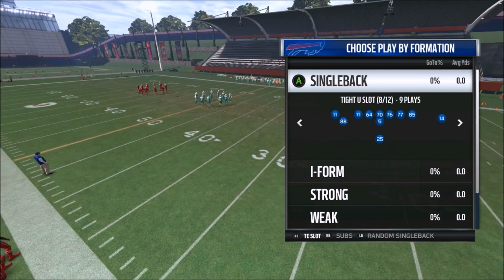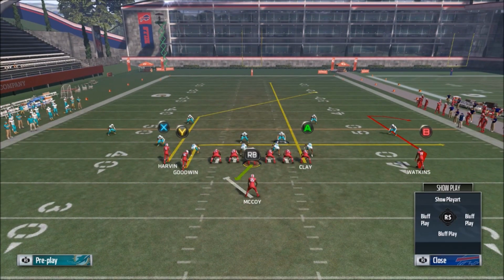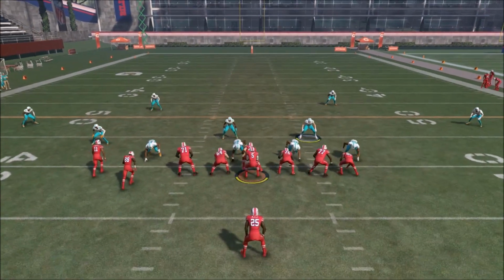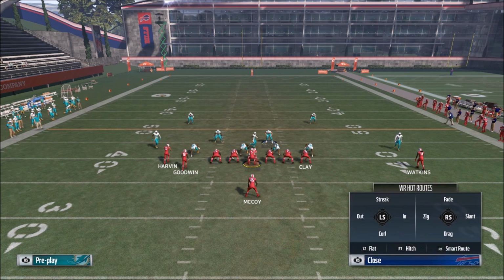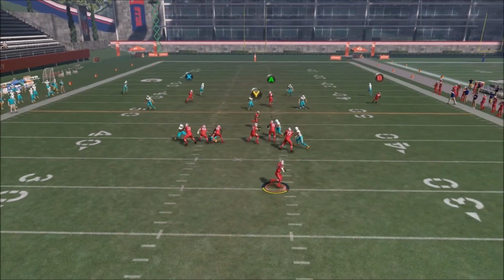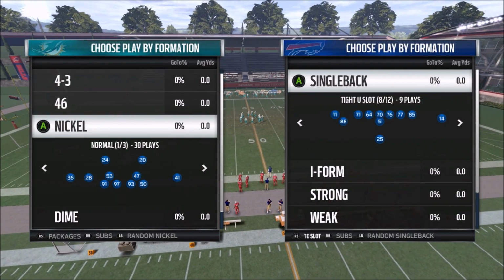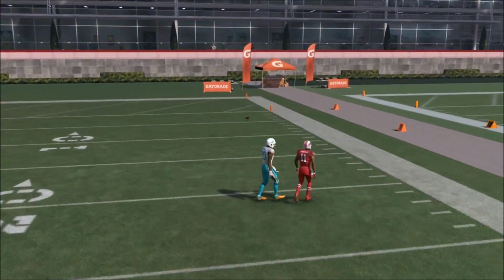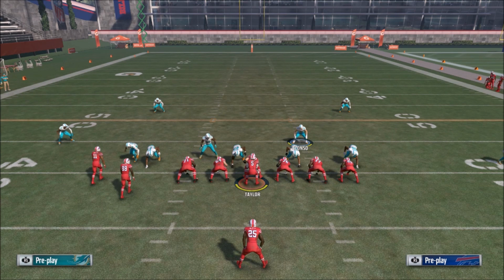Bombs Away! Bomb Every Coverage In Madden 17 - One Play TDs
In this video I will show you the best play for bombing any coverage in Madden 17. This concept can be used out of a lot of plays/sets this year with the hot routes, but the fact that this is a playaction play allows us to get better blocking, and also allows us to beat Nickel Blitz in Madden 17. If you want to now how to score touchdowns in Madden 17, this is the best play to practice. If you want to know how to get one play touchdowns in Madden 17, look no further than this play. This Madden 17 money play will have you scoring more points in no time. This is without a doubt one of the best plays in Madden 17.

If you have any questions on anything please feel free to drop them in the comments below. I try to reply to all of my comments.